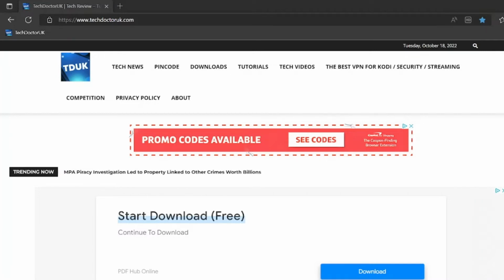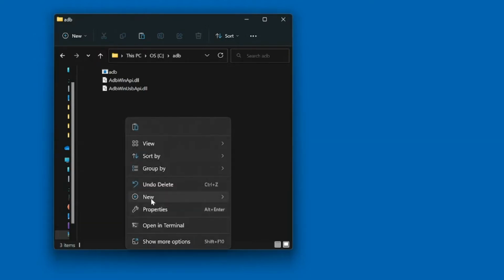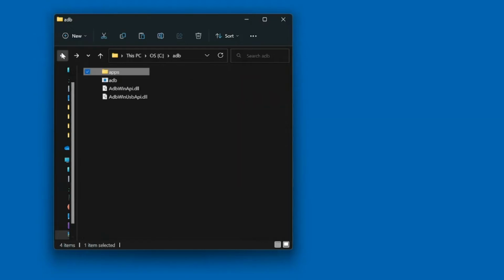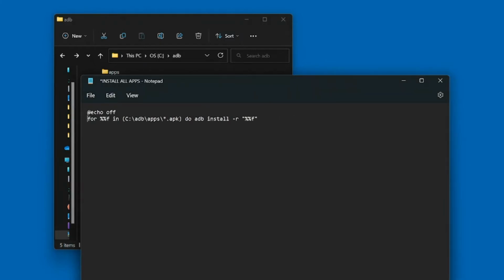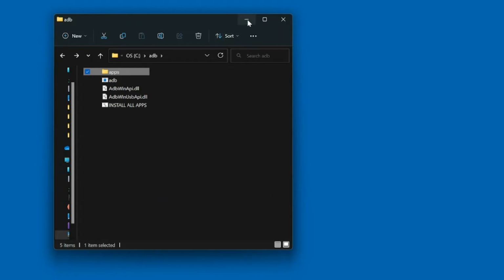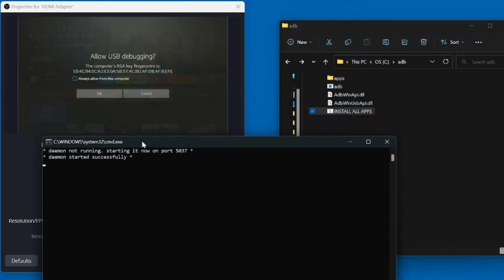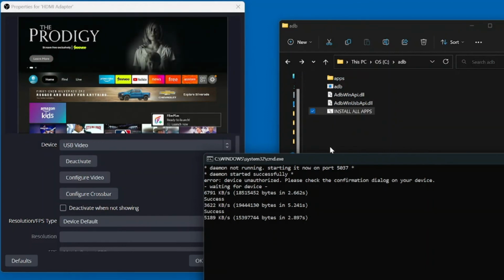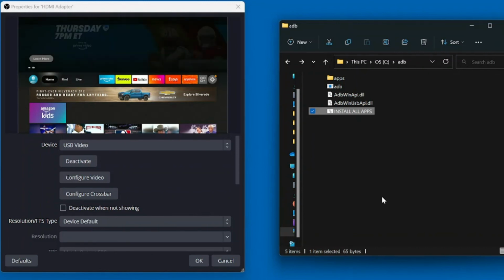Fastest way to Jailbreak a Firestick from a PC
In this guide, I will demonstate the method I use to install a bunch of apks to my Firesticks all at once

Website to get the ADB files from

Command used to send all the apks to the Firestick using a batch file
@echo off
for %%f in (C:\adb\apps\*.apk) do adb install -r "%%f"